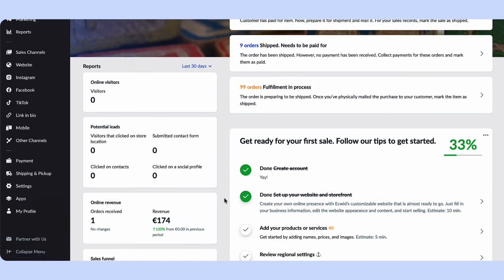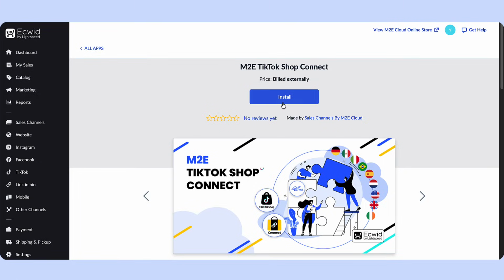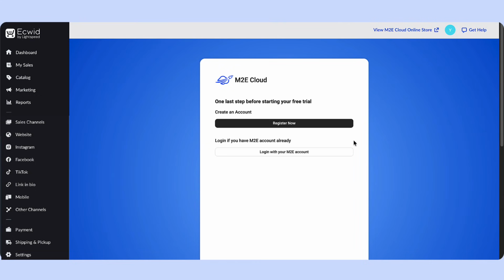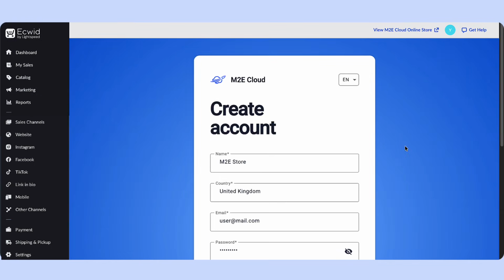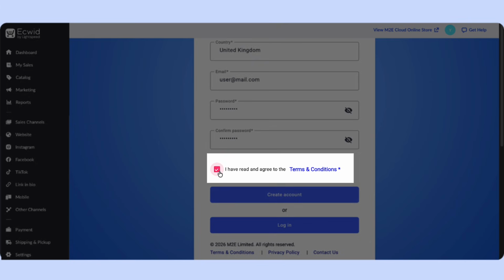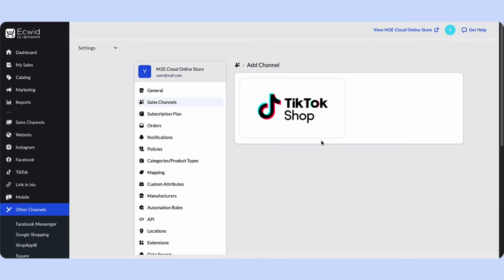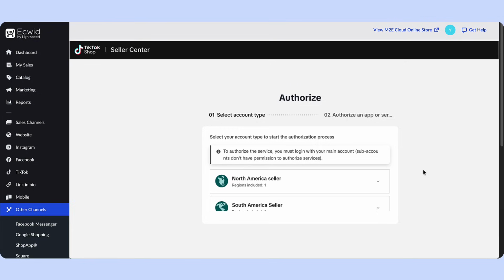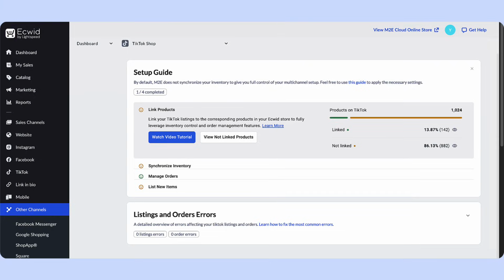How to Connect Ecwid to TikTok Shop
Learn how to connect Ecwid to TikTok Shop with M2E. We'll cover the full setup: installing the app, linking your TikTok Shop account, and syncing your products and orders.